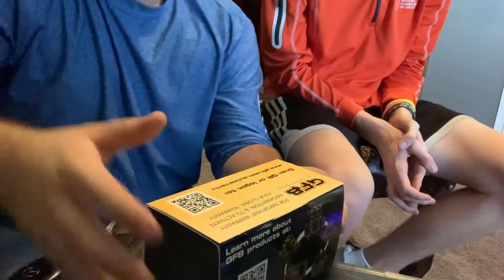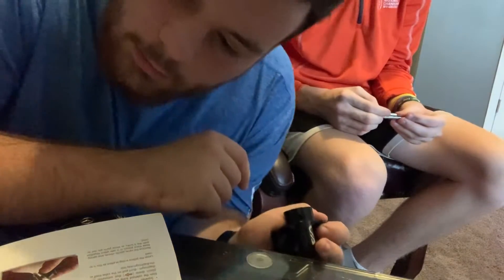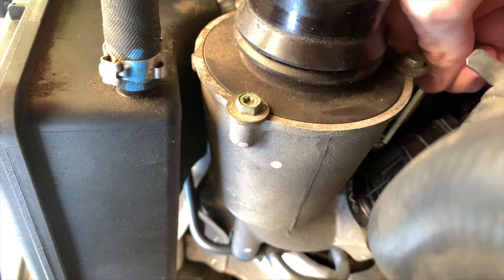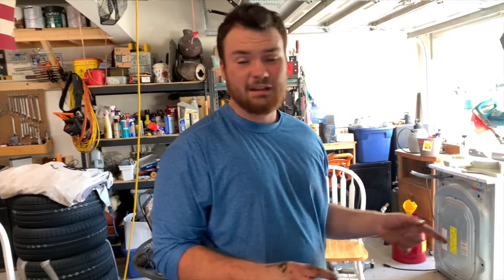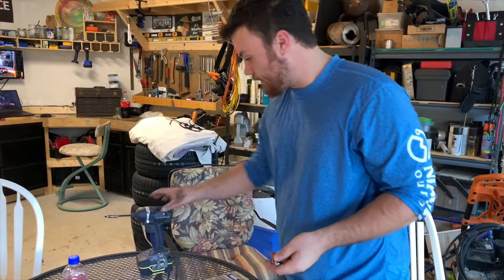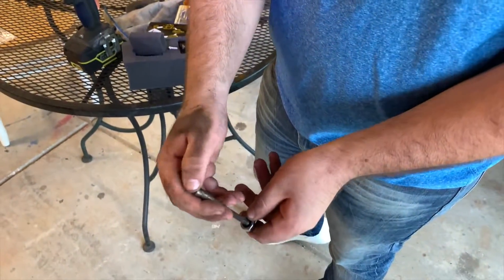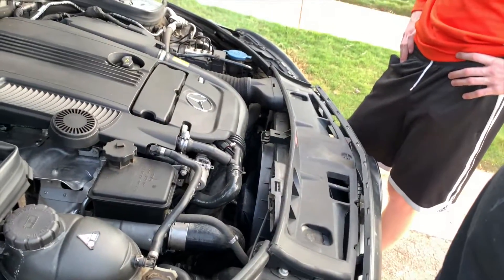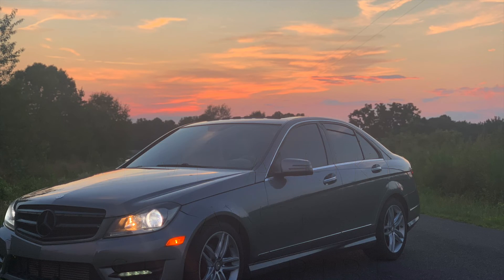Mercedes c250 Blow Off Valve!